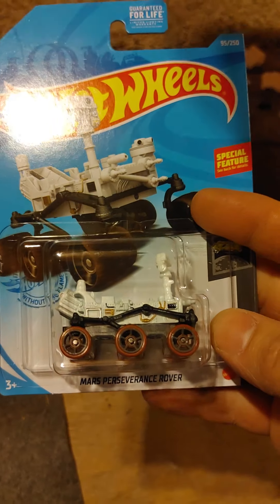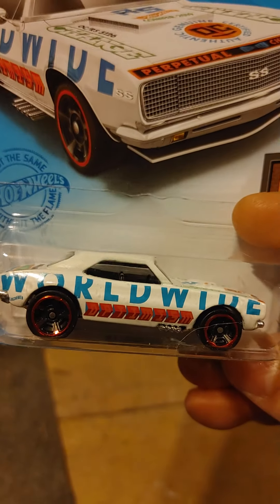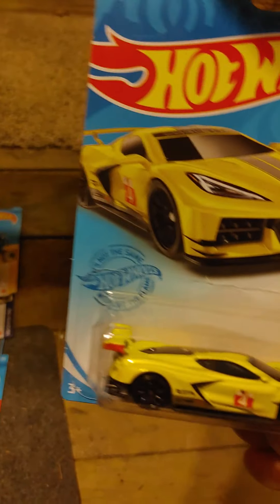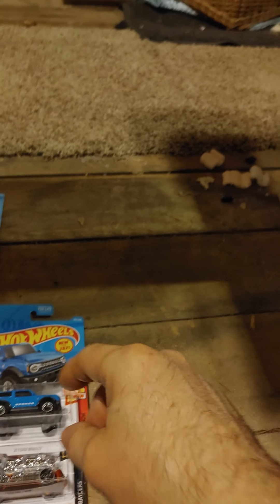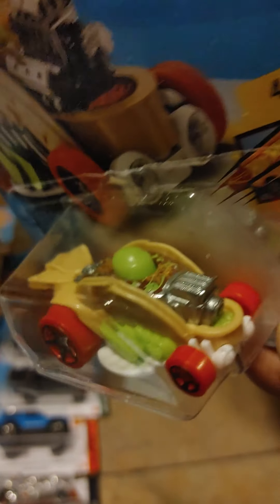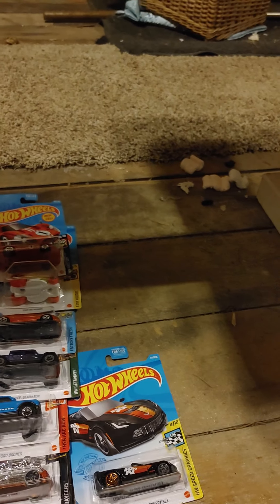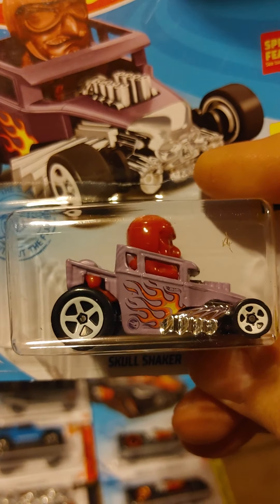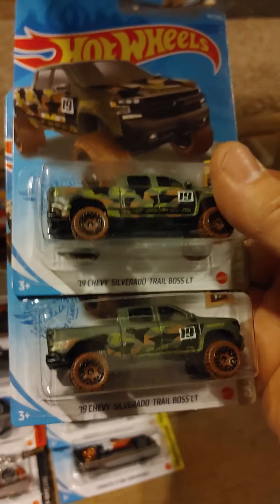Hot Wheels STH 2021 E case reveiw